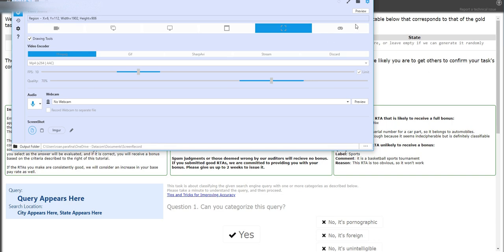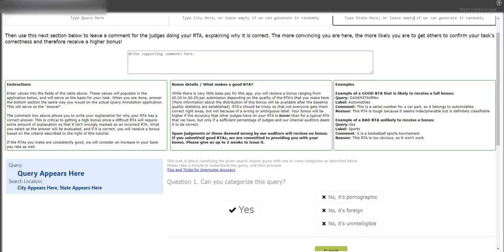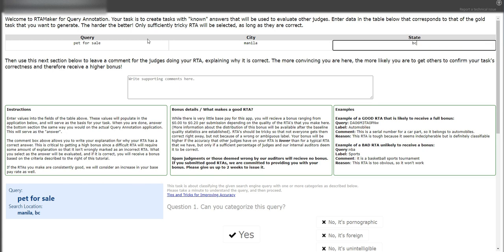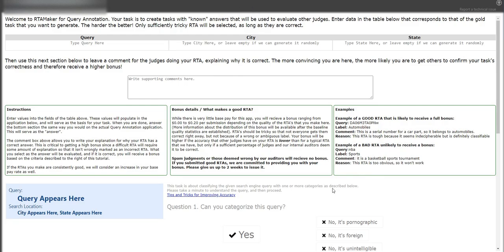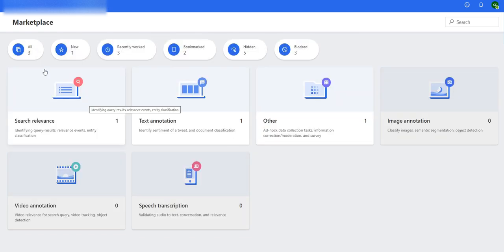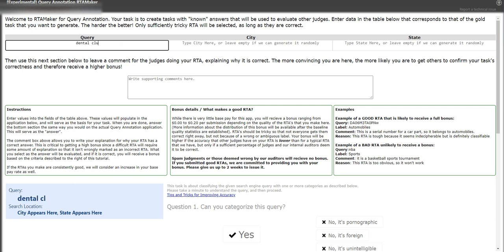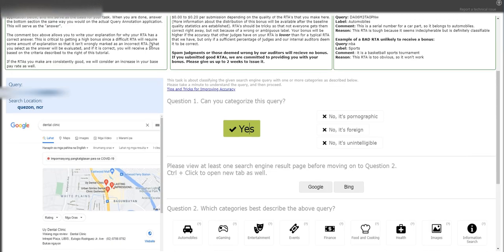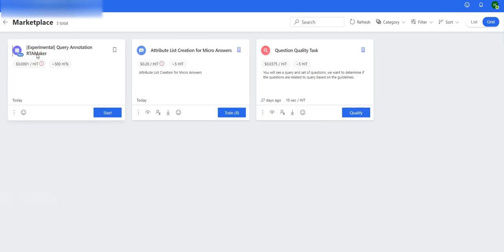UHRS [Experimental] Query Annotation Training and Overview.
Here is a quick video on UHRS [Experimental] Query Annotation RTAMaker.